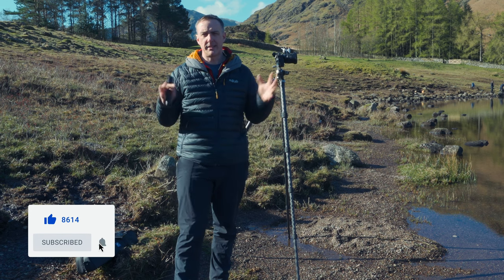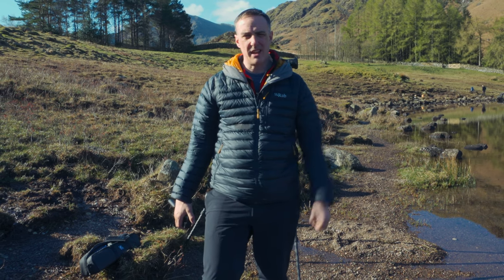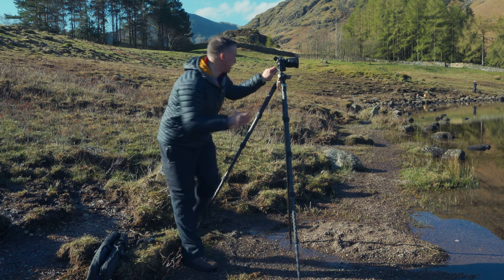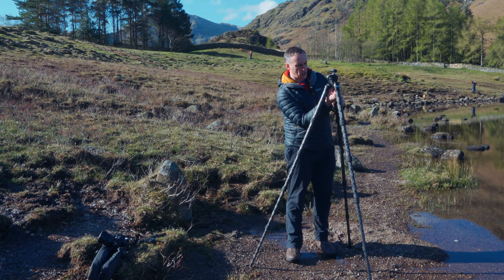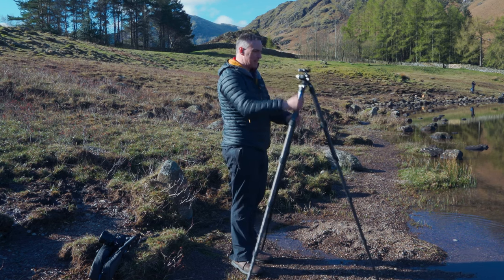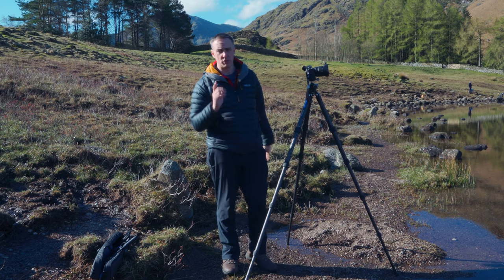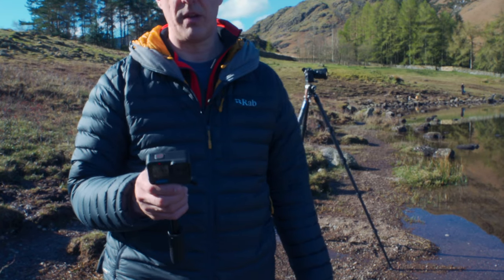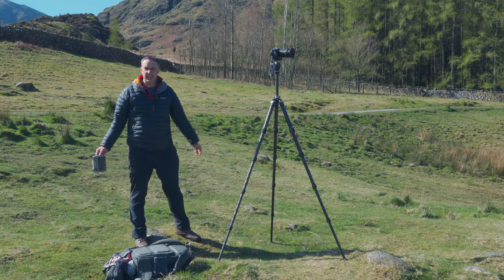Leofoto Mr Q LQ-365C Tripod and LH 47 Ballhead - Review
A morning reviewing the Leofoto Mr Q LQ-365C Tripod with LH 47 ballhead. After purchasing the Leofoto Ranger series from Wex - I decided to go for this one for up and coming trips to Iceland in November. A good sturdy design that I'm sure will stand up to the winter weather here in the Lakes and Iceland. Not they lightest but that's why I have my leo ranger for going on long trek and wild camping.

SKU LF-LQ-365C+LH-47
Stativkopfgewicht (g) 625
Leg Segments 5
Leg Angles 3
Max Weight (kg) 15
Head LH-47
Fold Height (mm) 590
Max Height (mm) 1930
Max Height No Midcolumn (mm) 1630
Min Height (mm) 190
QuickRelease QP-70N
Own weight tripod (g) 1650

So far I've been really impressed with it.

I bought it from this shop on eBay

0:00 - Intro
0:44 - Review of Leofoto Tripod
12:12 - Tripod Fully Extended
14:14 - Photos from the day

Filming Equipment
Iphone 13 Pro Max
Sony A74 | 24-105m | 200-600m | 16- 35GM
Rode Go wireless mikes
Rode Vlogging Kit

Camera Gear
Manfrotto Be Free Carbon tripod
Mindshift Camera Bag
Lowe Pro 450
Kase Magnetic Circular Filters
Leofoto Mr Q LQ-365C Tripod

Outerwear
Mountain Equipment Jacket
Brash Boots
Rob Waterproof Trousers
Rab Down jacket

Track 1- The Vibe
Ben Fox